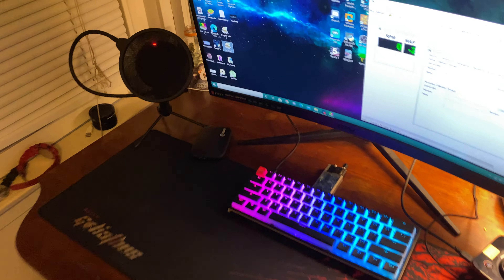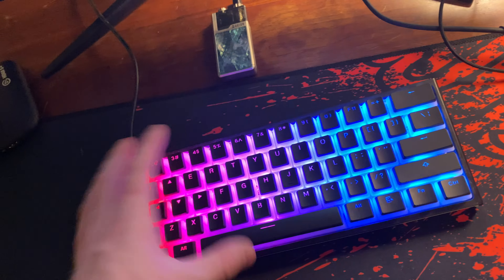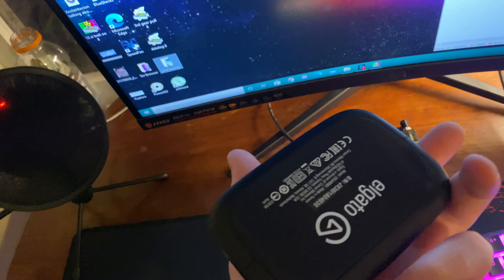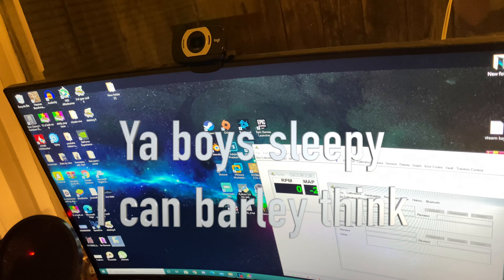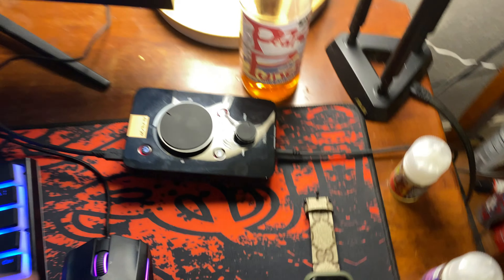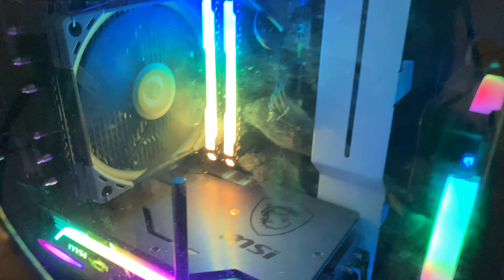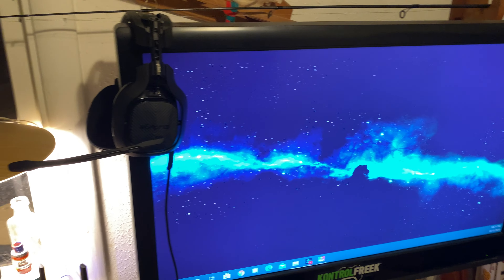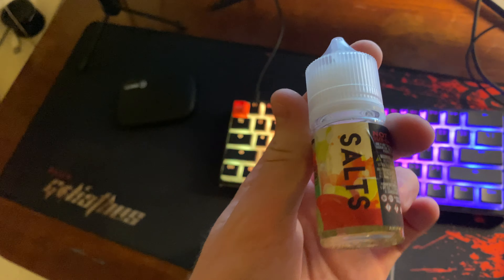My September 2020 Gaming setup!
Short video of my gaming pc

Specs
MSI RTX 2080 Super Gaming x Trio
intel I7-9700k
32gb 3200Mhz ram
Seasonic 850w gold power supply